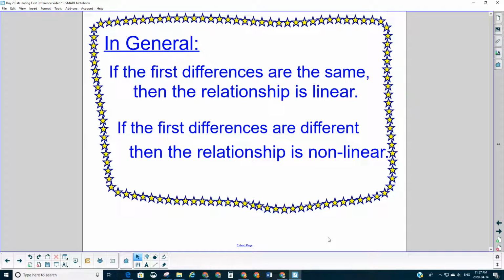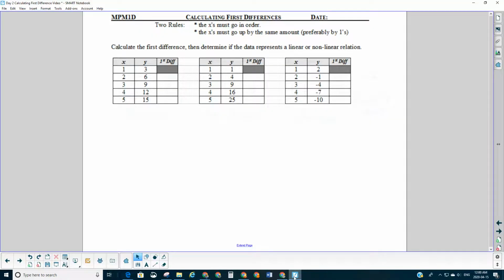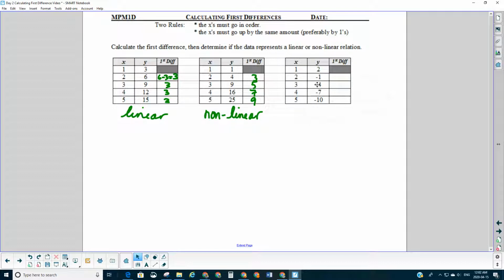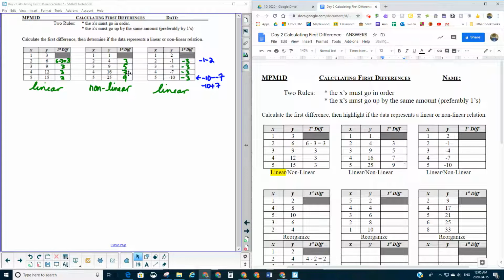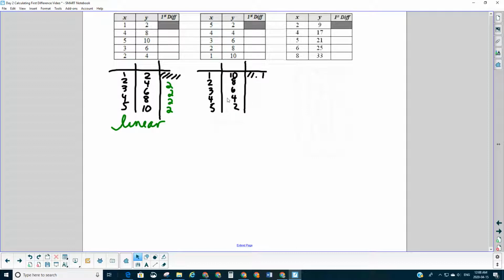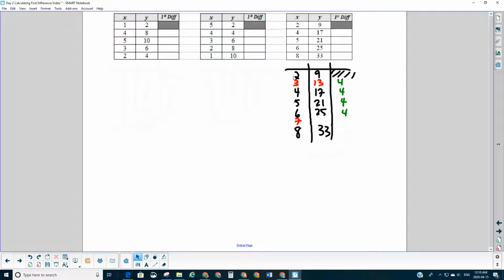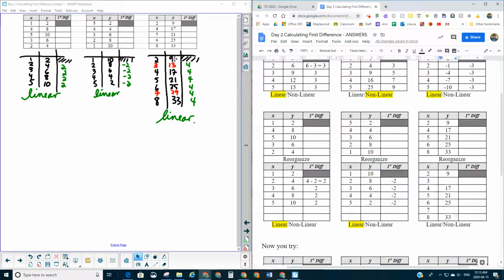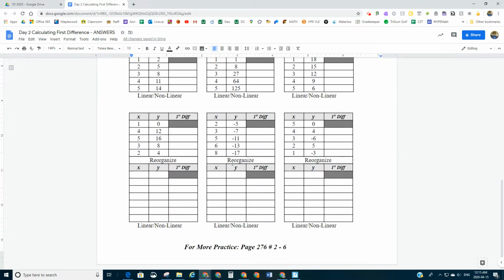MTH1W Day 1.16b L vs NL - First Differences